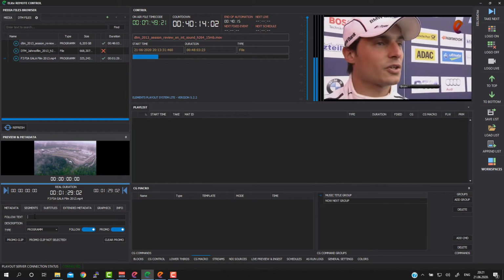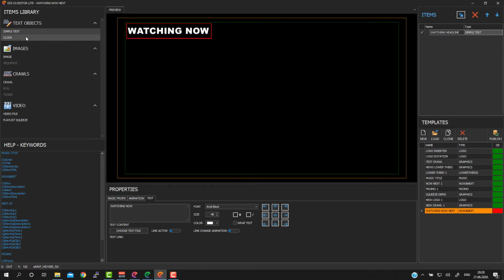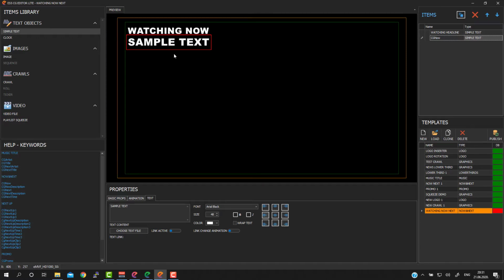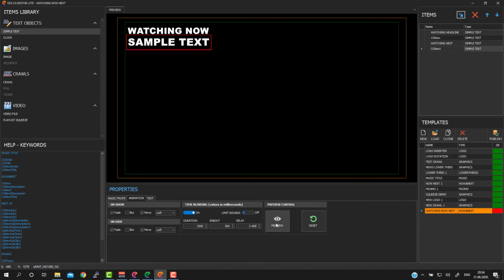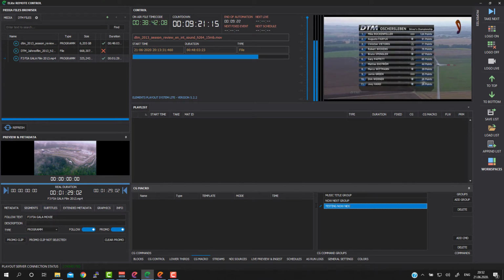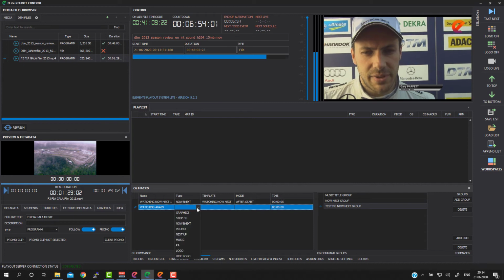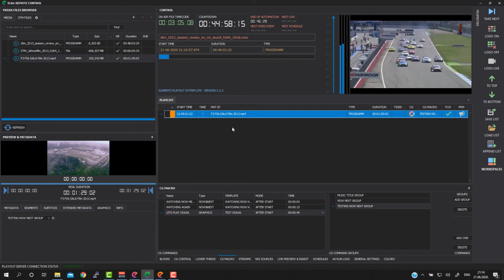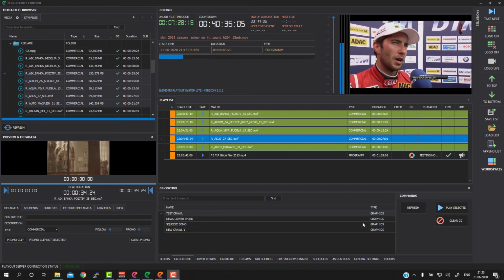ELite v.5 - GRAPHICS (ADVANCED TEMPLATES)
ELite v.5 - GRAPHICS (ADVANCED TEMPLATES) TUTORIAL VIDEO